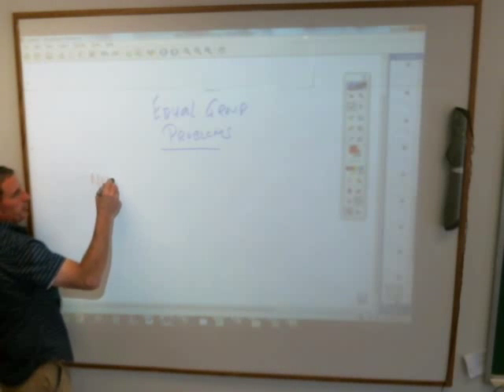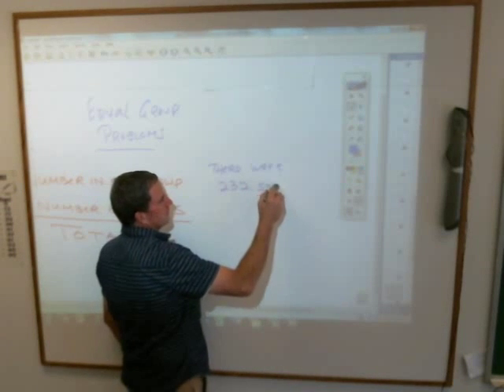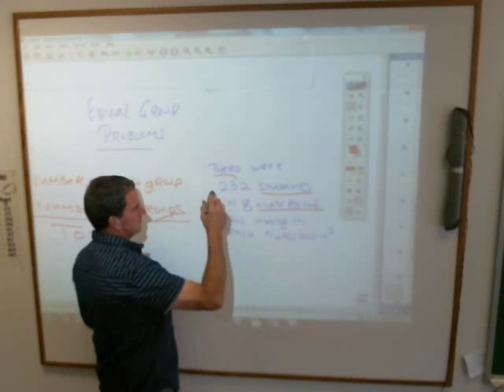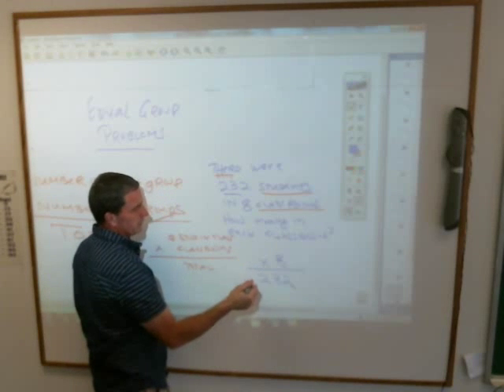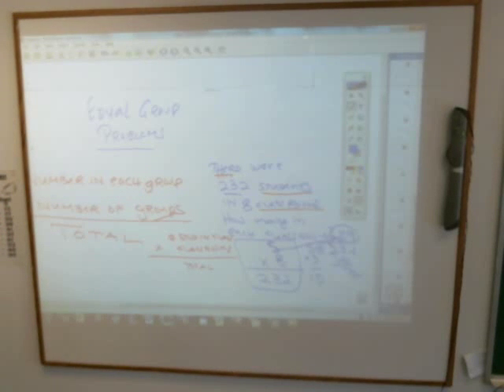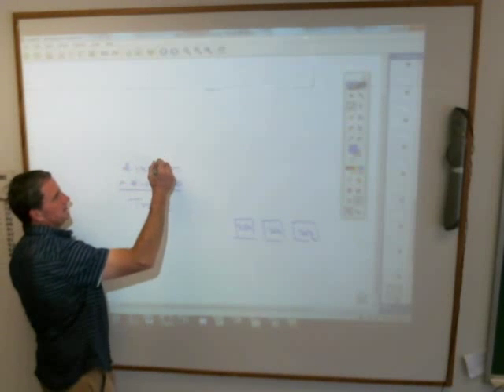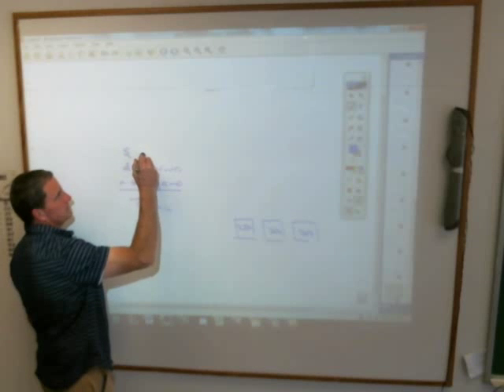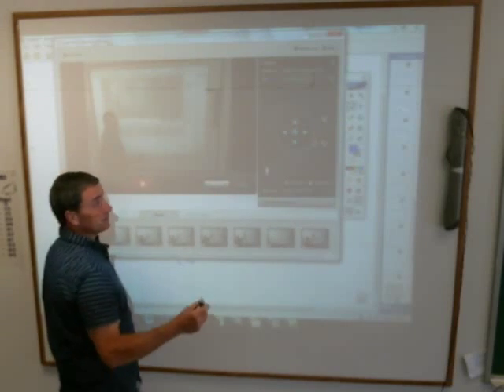6 Equal Group probs 15